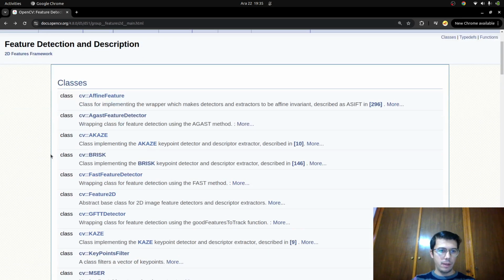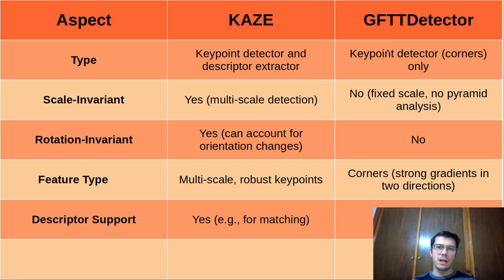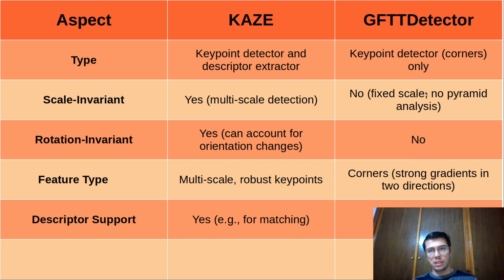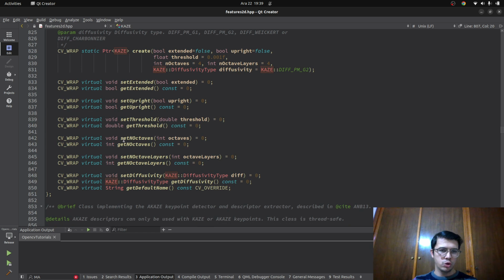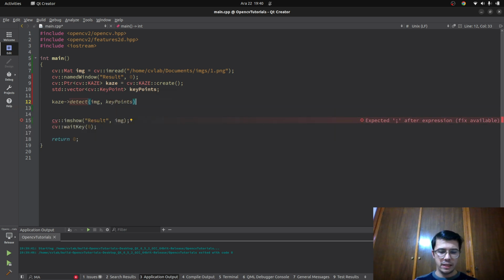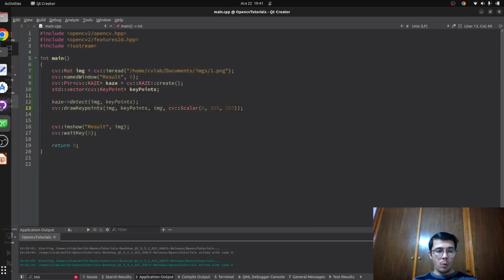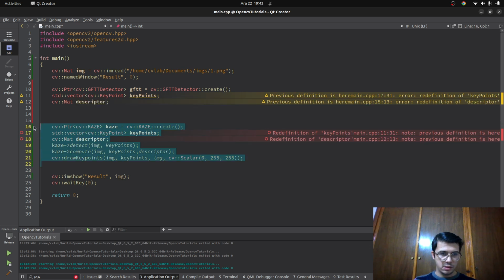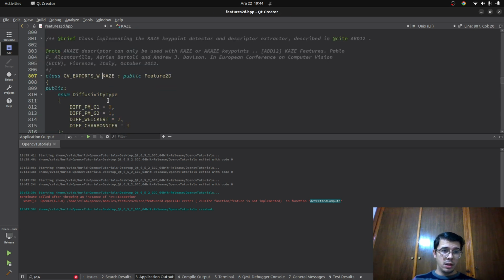OPENCV & C++ TUTORIALS - 175 | KAZE Detector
Previously we learnt about the GFTTDetector(Good features to track) and this video contains how to use KAZE detector and also comparison of KAZE and GFTTDetector. The major difference of KAZE is that it doesnt give only the keypoints it also gives the descriptions of each detected keypoint(corner).

0:00 - Introduction
3:20 - Coding